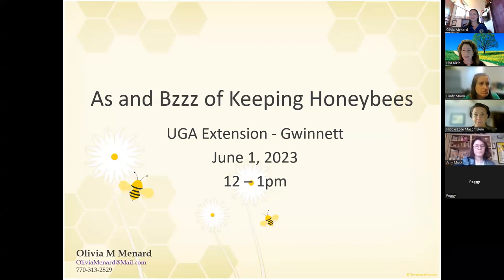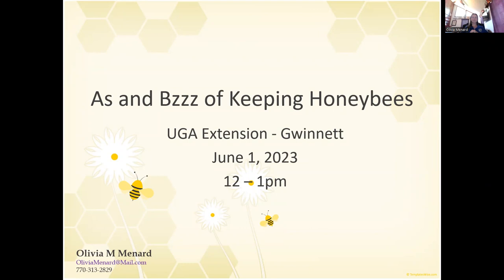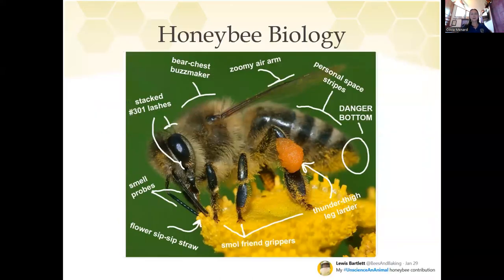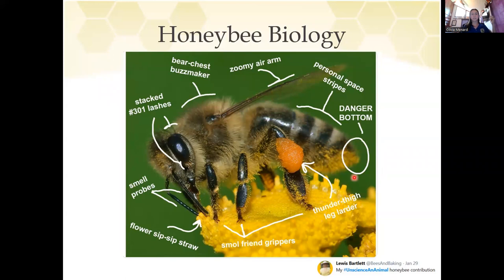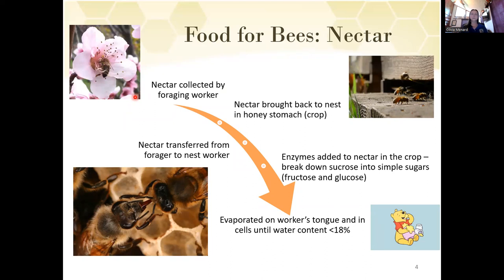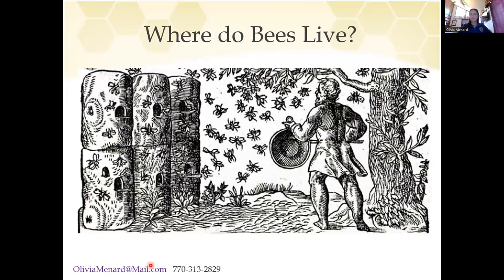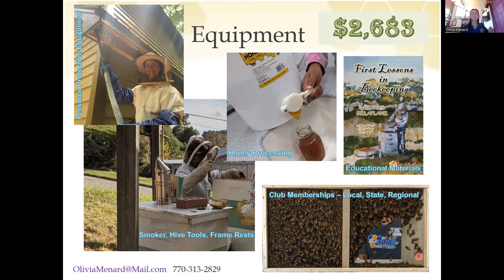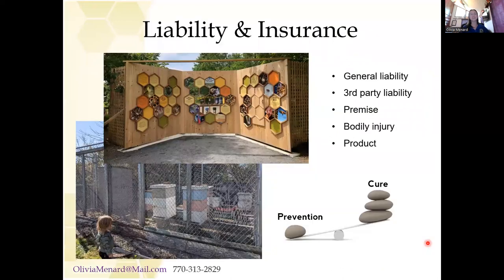Honeybees 101: Learn the A’s and B’zzzzzzz of Keeping Honeybees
Pollinators are responsible for one out of every three bites of food we eat.  You can personally learn how to help improve our local food supply and combat pollinator decline by tuning into this webinar. Learn the basics about honeybee biology, natural habitat, beekeeping equipment, and the ancient art of beekeeping from Olivia M Menard, UGA Master Beekeeper.  Olivia helps teach about and manage honeybee colonies for homeowners, schools, farms, and businesses across Northeast Georgia. Join Lisa Klein with UGA Extension Gwinnett as she facilitates in the first part of this workshop series.